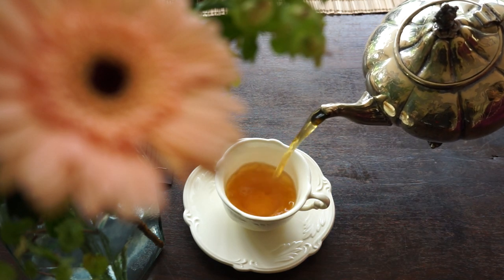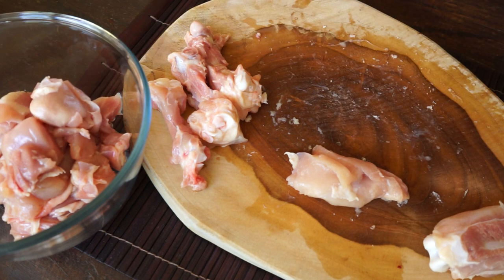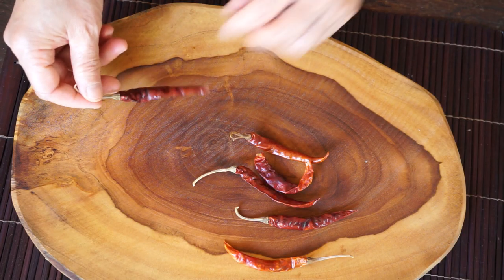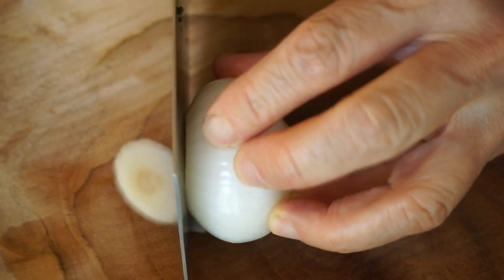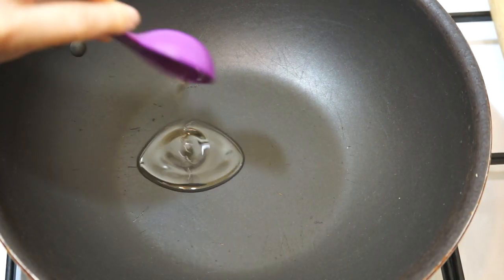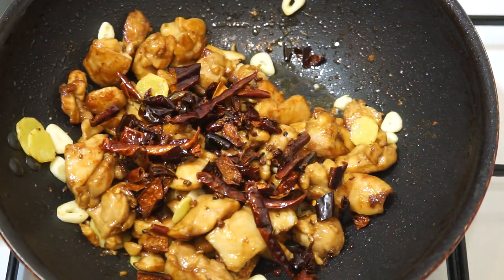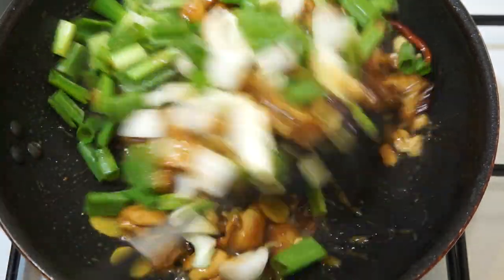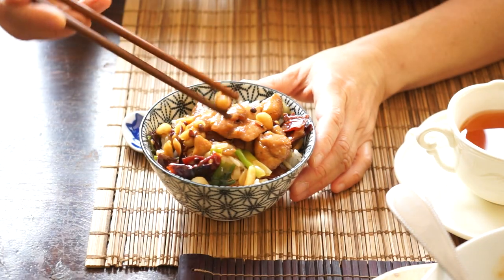Kung Pao Chicken : Flavored with Dry Hot Chilli and Sichuan Pepper - Morgane Recipes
An official governor of the Sichuan Province in China during the Qing Dynasty named this dish 宫保鸡丁, the palace keeper's chicken, adapted in western countries under the name of "Kung Pao Chicken".
I’m going to show you the original version softened in chilies, but which remains well flavored with dry chili and Sichuan pepper.

Ingredients for 3 to 4 people
Marinade
4 chicken thighs
¼ tsp salt
¼ tsp ground pepper
½ tsp dark soy sauce
1 tbsp light soy sauce
1 tbsp vegetable oil
1 tbsp cornstarch

70g roasted peanuts
2 spring onions
4 garlic cloves
10 ginger slices
4 dry sweet peppers
6 dry hot chilies
1 tsp Sichuan pepper
1 tsp cornstarch
1 pinch of salt
4 tbsp vegetable oil

Seasoning sauce
10cl chicken broth
1 tbsp sugar
½ tsp salt
1 tbsp black rice vinegar
1 tbsp light soy sauce
1 tbsp Shaoxing cooking wine